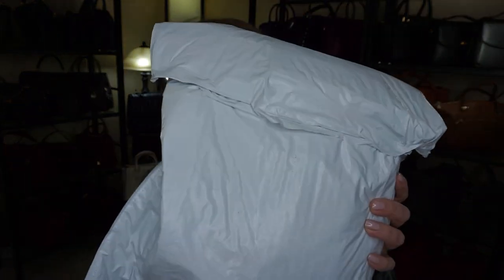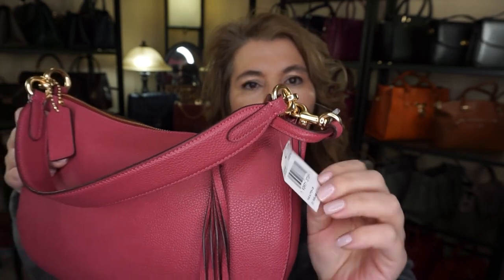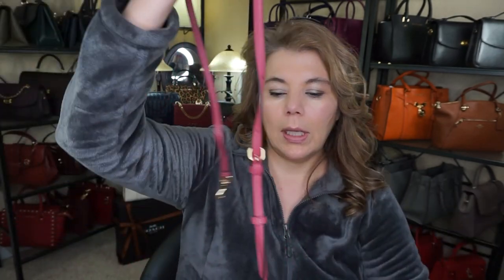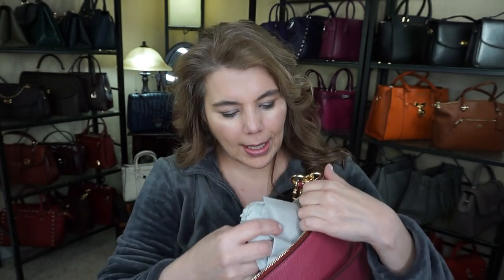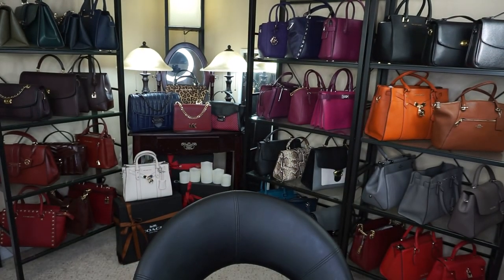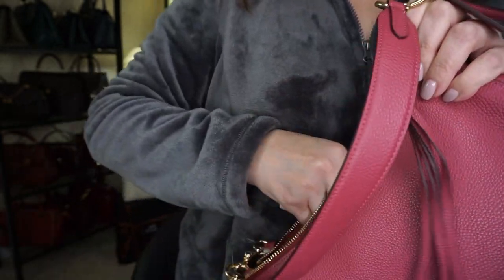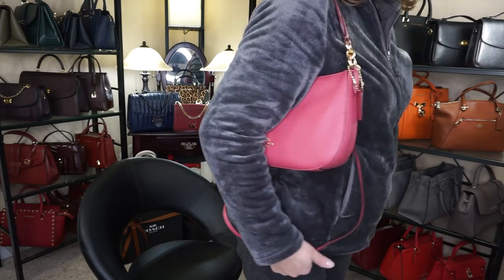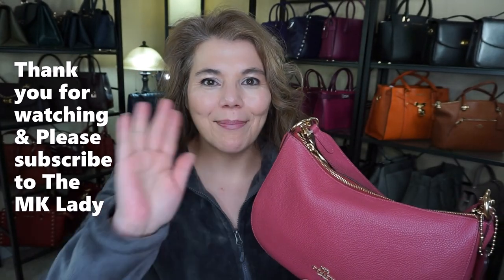COACH UNBOXING & ITS ON SALE | BEAUTIFUL BUT SUPER BASIC | PRE-RECORDED | DELIVERED IN PLASTIC BAG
COACH UNBOXING & ITS ON SALE TOO | BEAUTIFUL BAG BUT SUPER BASIC | PRE-RECORDED | DELIVERED IN PLASTIC BAG NO DAMAGE